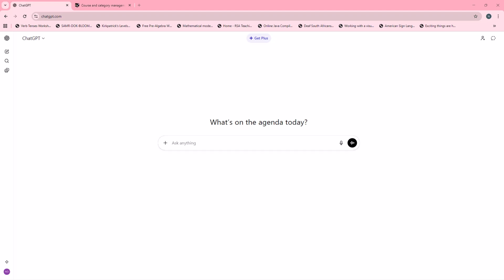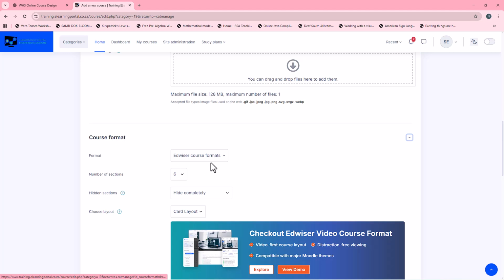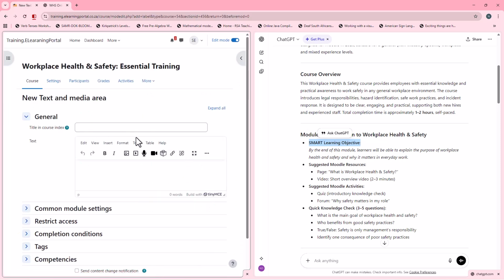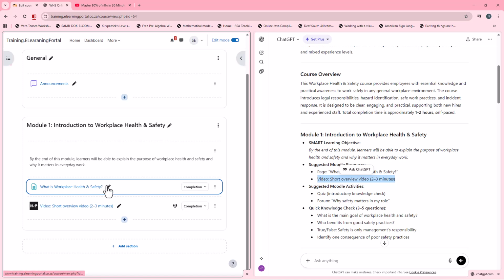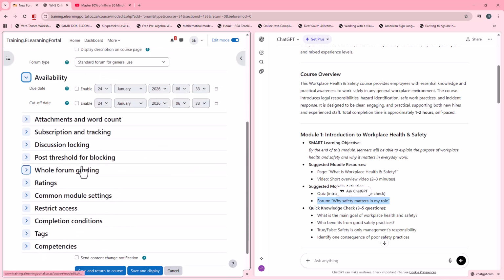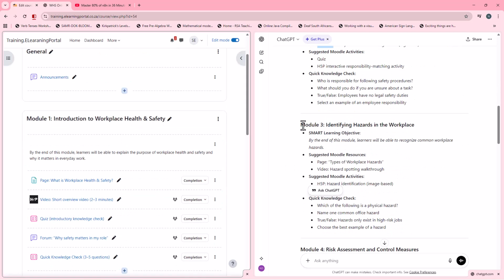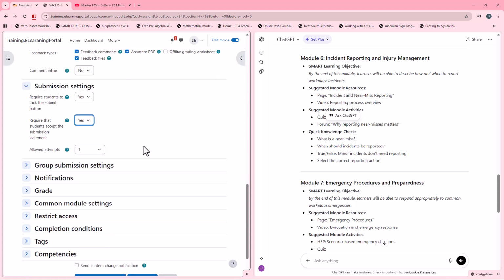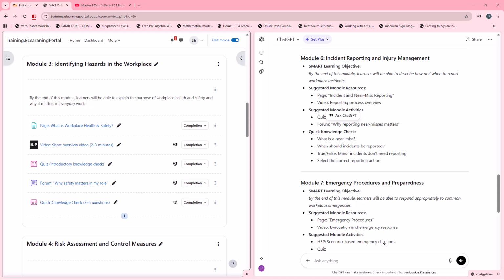Create a Full Moodle Course Outline with AI in Minutes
In this video, I show you how to use AI in 2026 to generate a complete Workplace Health & Safety Moodle course blueprint in minutes — including module titles, SMART learning objectives, activities, quizzes, and a clear completion strategy.

You’ll also watch me build the full course structure inside Moodle using the Topics format, so you can package professional training courses faster and more consistently without starting from scratch.

What you’ll learn:

How to generate a full Moodle course outline using AI

A complete 8-module Workplace Health & Safety course structure

How to plan resources, activities, and assessments efficiently

How to build a reusable Moodle course structure for faster course creation

💬 Want the exact AI prompt I used in this video to generate the full Moodle course blueprint?

Comment PROMPTS and I’ll reply with the full copy/paste Prompt Pack
(It works for ANY industry and helps you build faster in Moodle.)